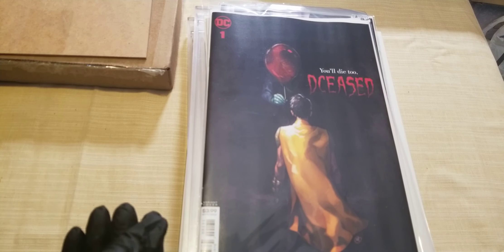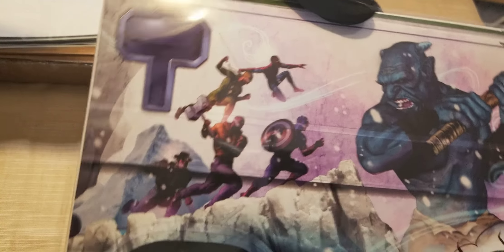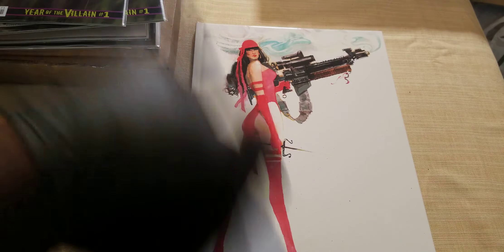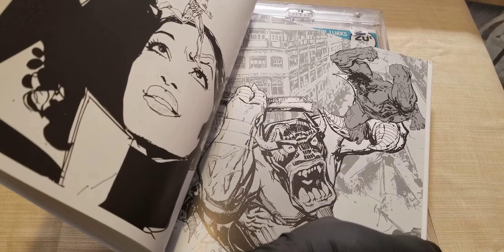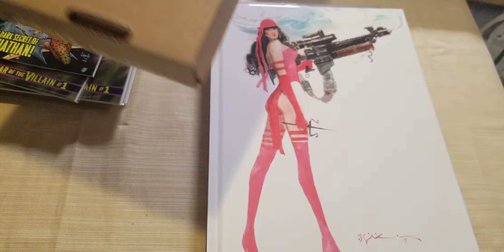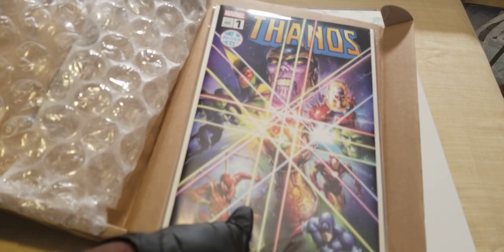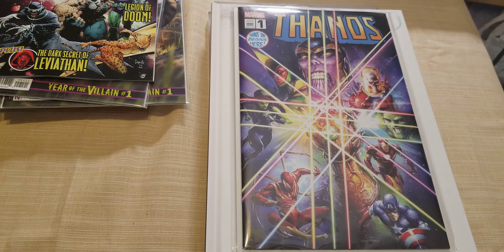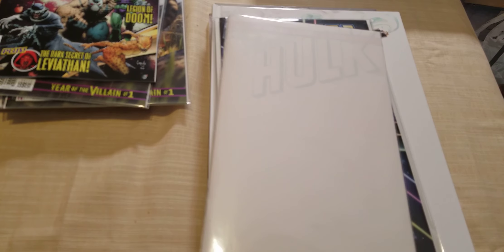NEW Comic Haul w/ DCeased 1, Thanos 1 Variant by Clayton Crain, Shadow #1 & more